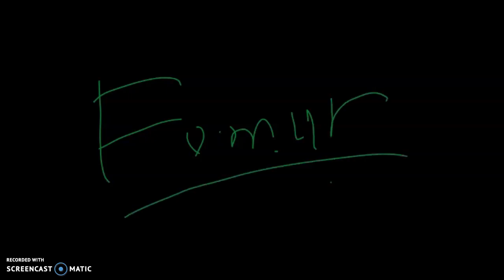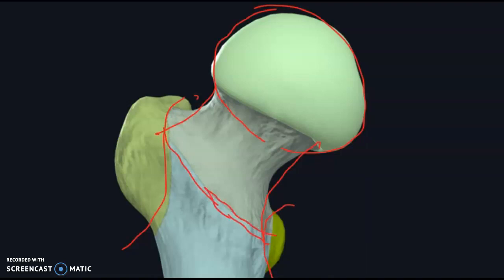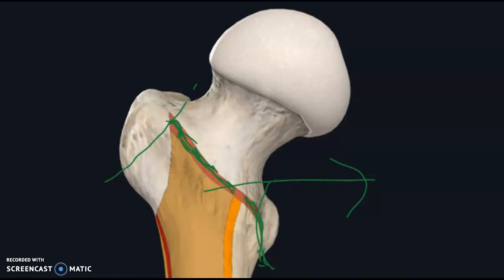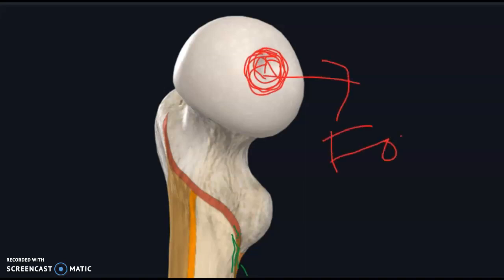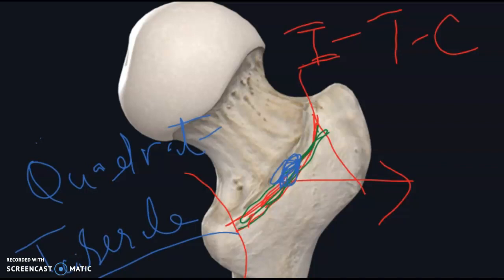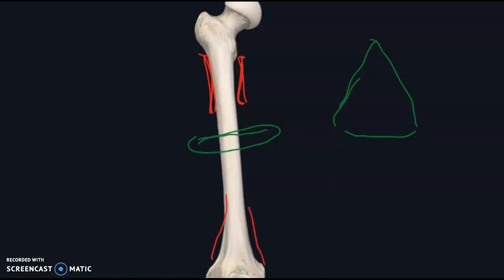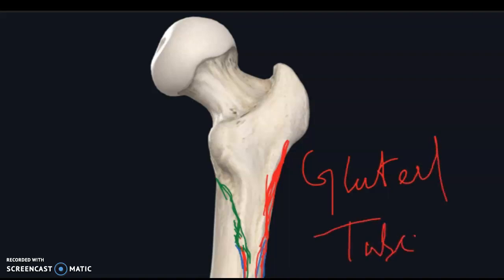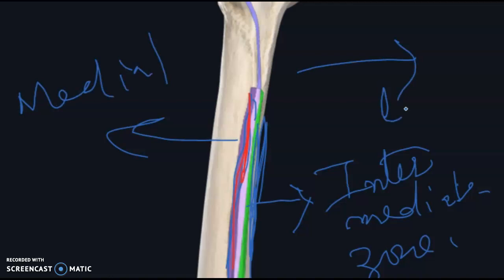Anatomy of Femur Bone - Part 1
Correction: At 1:53 i have mistakenly said acetabulum of femur. its acetalulum of hip bone.